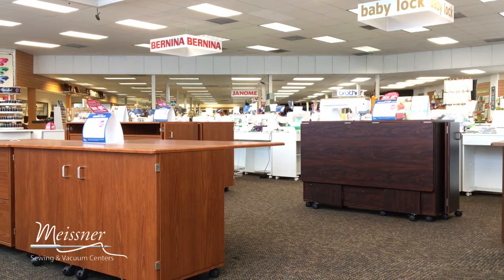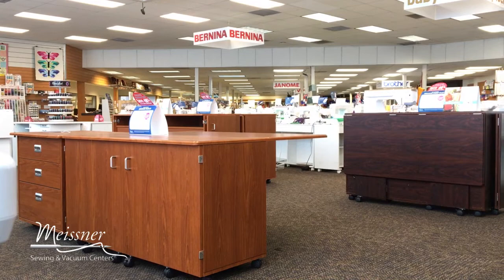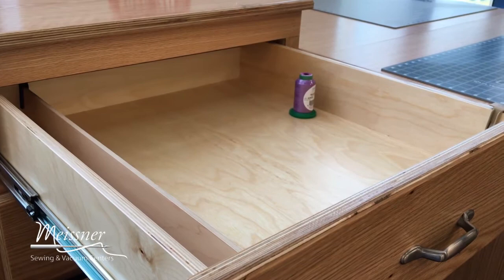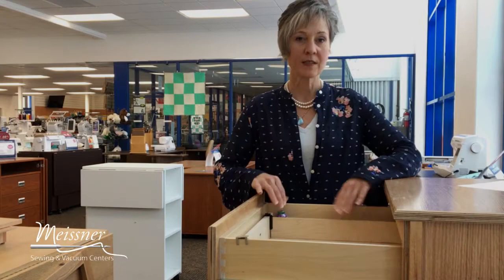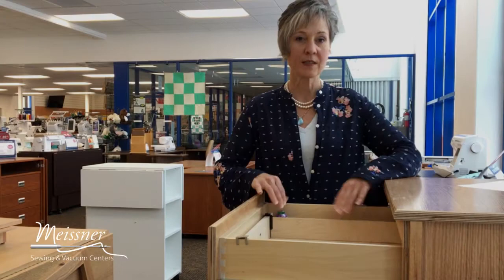Meissner Minutes: Sewing Sanctuaries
This week at Meissner Sewing and Vacuum Centers: Floor Model Furniture Sale this weekend! Stop by and check out the recent additions to the furniture department in Sacramento and Santa Rosa! Plus, you're invited to share photos and videos of what makes your sewing room a creative sanctuary for you.